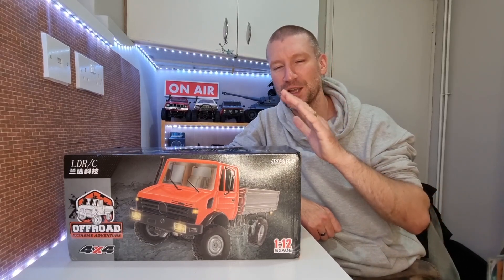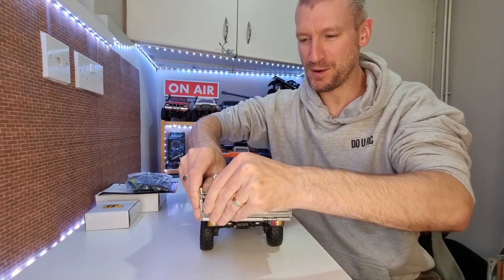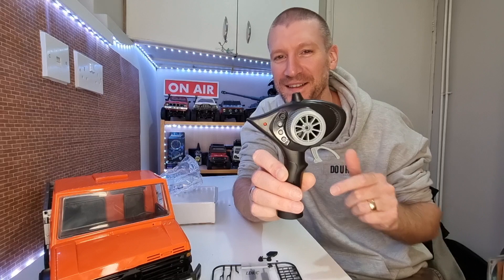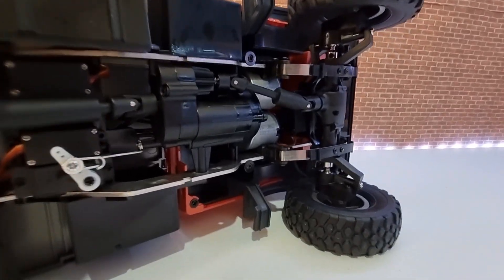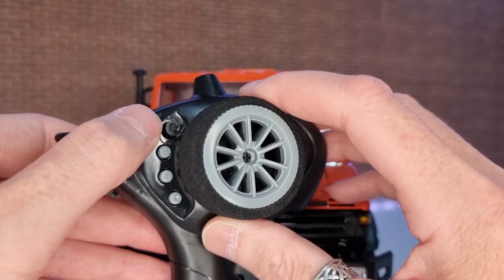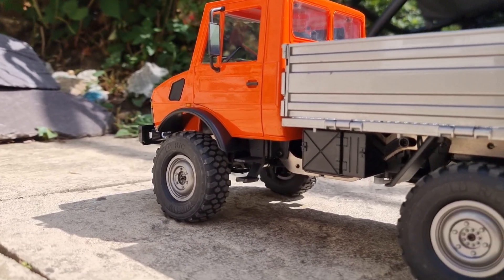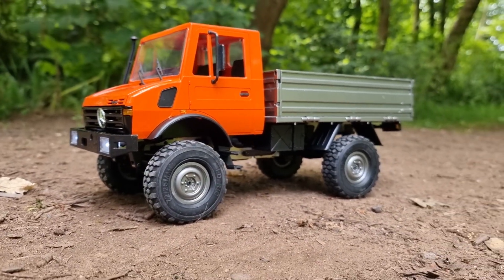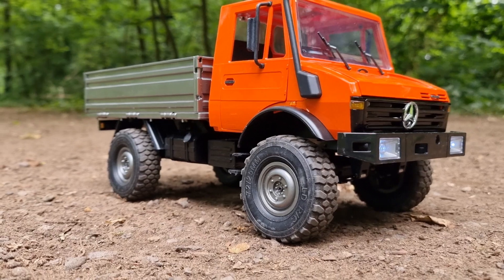Cheap, Loads of Features & Super Scale RC Unimog - LDR/C LD1201 Unboxing, Review & Run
The is the NEW LDR/C LD1201 1/12 scale Unimog. It's super scale, cheap and has portal axles, dual motor, 2 speed, diff locking and an awesome scale hard body! Let's check it out.

[Specification]
Body - Mercedes Unimog
Chassis - LDR/C LD1201
ESC - 10amp ESC
Motor - Dual 260 Brushed Motors
Remote Control System - LDR/C 5 Channel 2.4Ghz
Servo - 17g Steering Servo
Battery - 7.4v 1200mAh Li-Ion Battery Pack

My videos are the adventures of rc cars off road, rc cars drifting, racing and bashing and rc trucks in the mud, on rocks, in the sand and water!
If you like speed racing, drifting, bashing, off road jumping, you`ll enjoy the reviews and test drives of rc cars 4x4: buggy, truggy, monster trucks, short courses by Traxxas, Arrma, FTX and others.